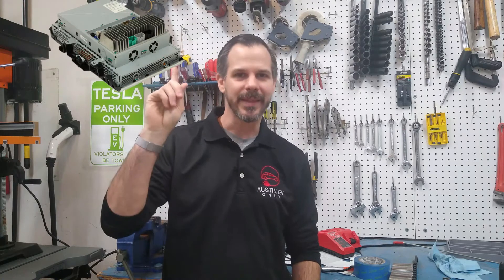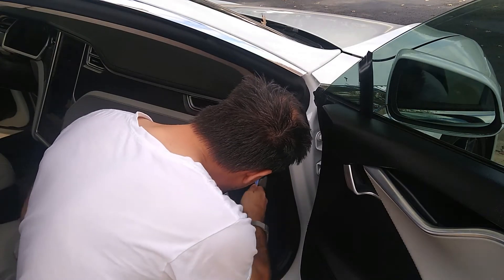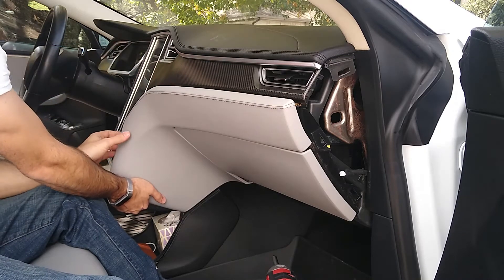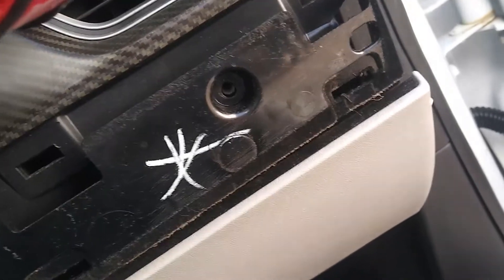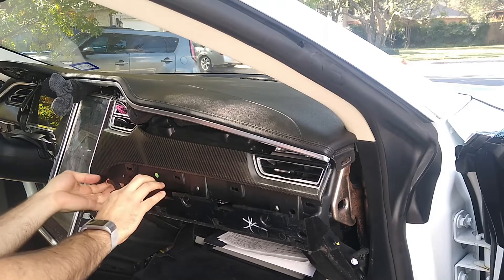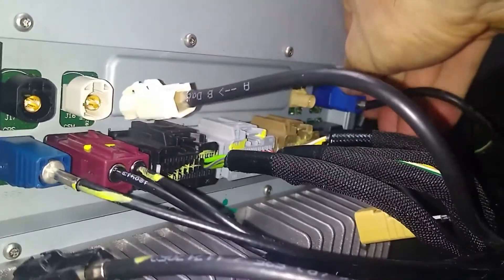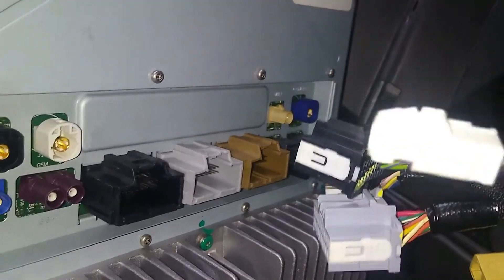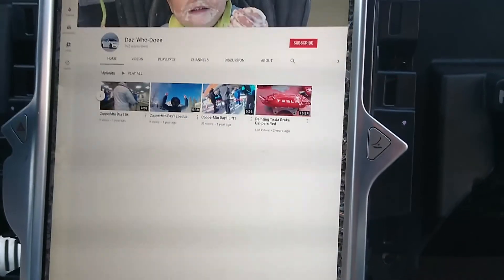Removing the MCU from Tesla Model S/X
Screen delamination is an easy fix. Bubbling or Yellowing of the screen edge can be fixed by replacing the display only.